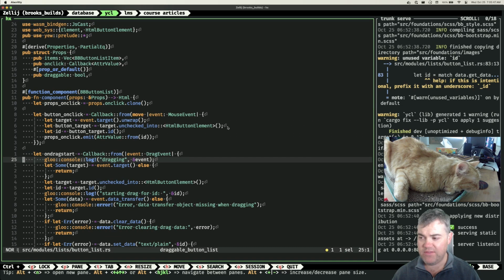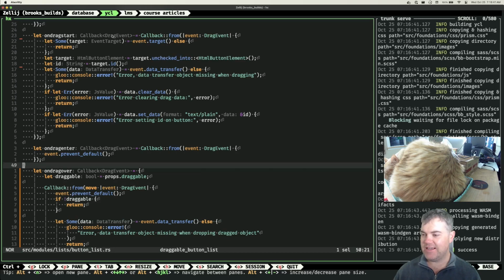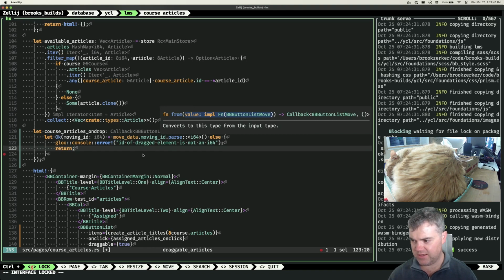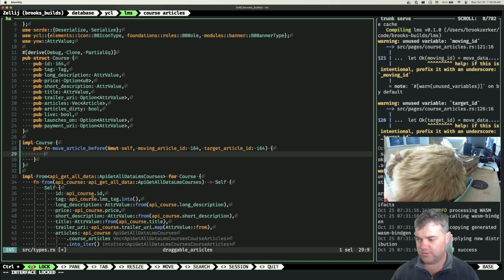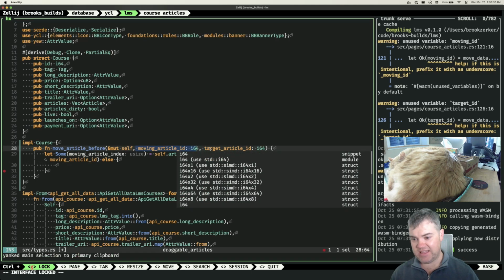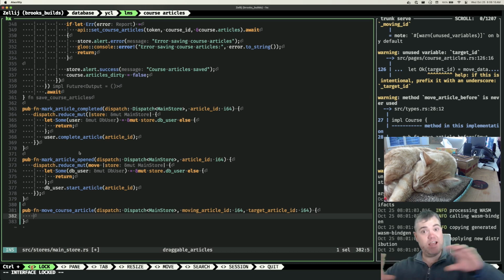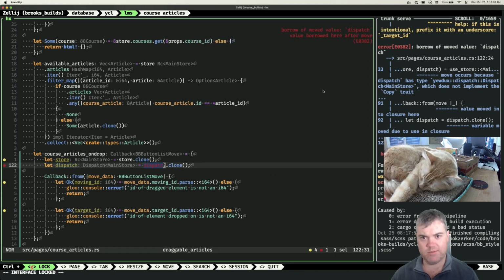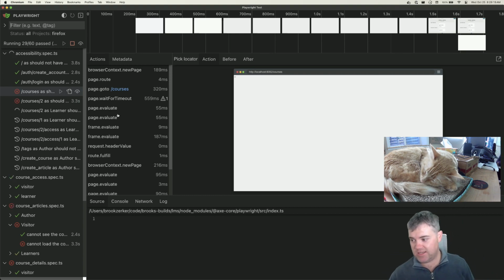Stream archive: finishing drag and drop for course articles (2023-10-25)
In this stream Brooks finishes the drag and drop feature for the course articles page on the LMS. Now he can re-order articles in a course!